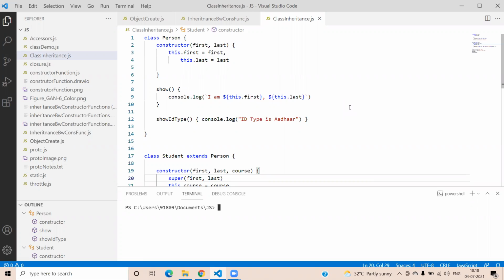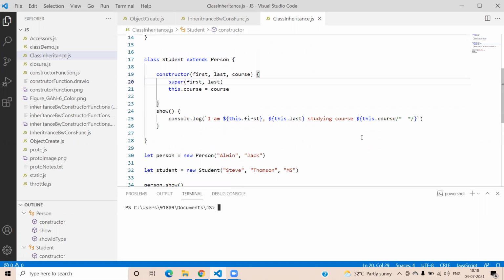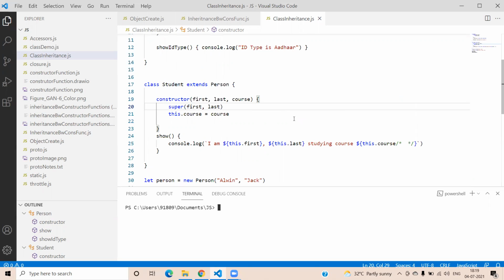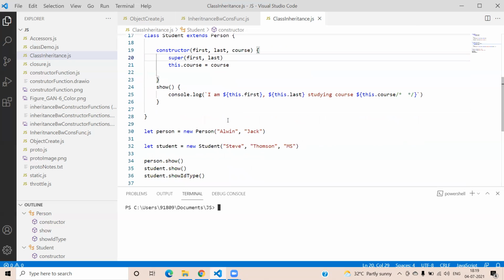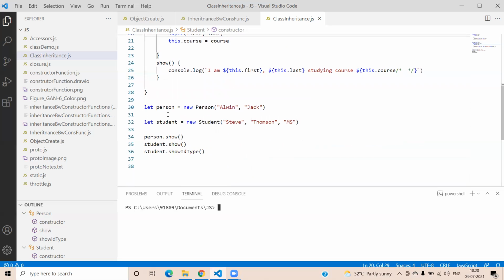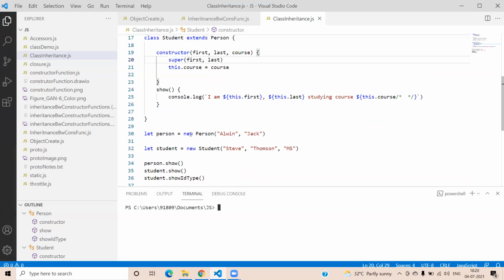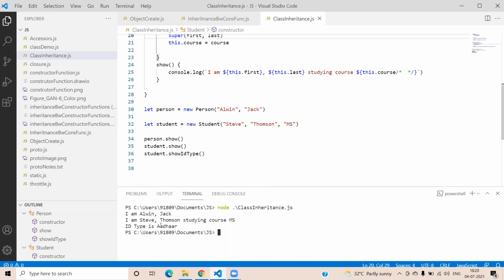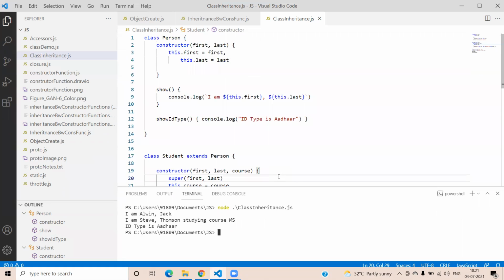JavaScript - Inheritance between Classes - 024